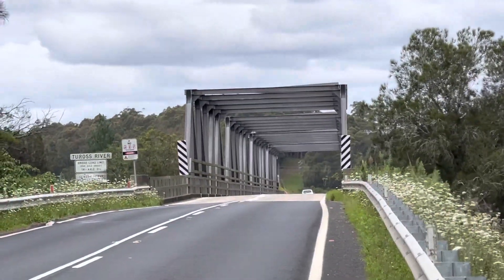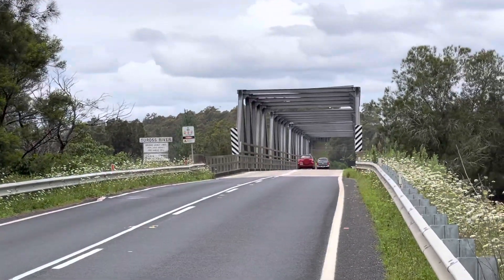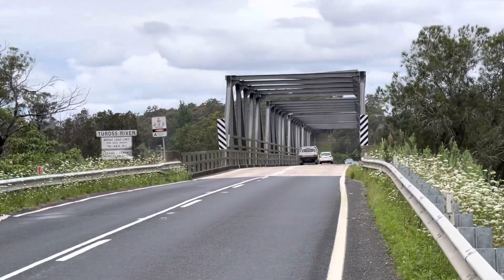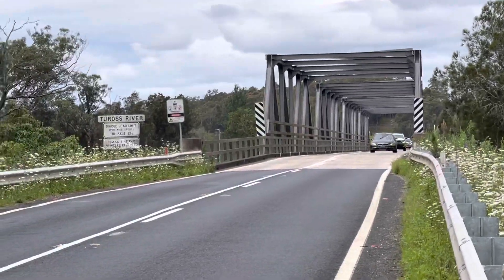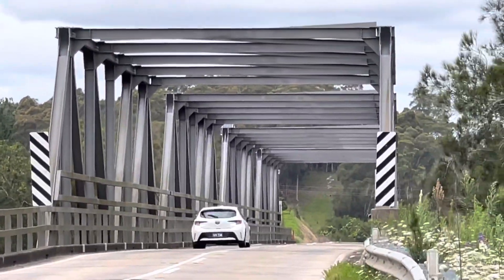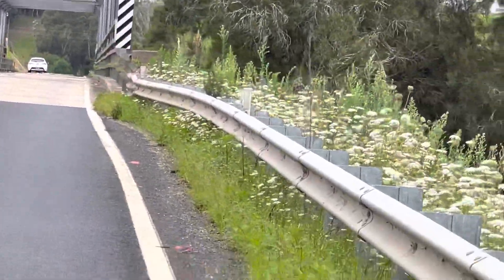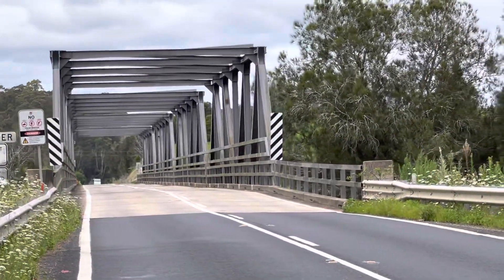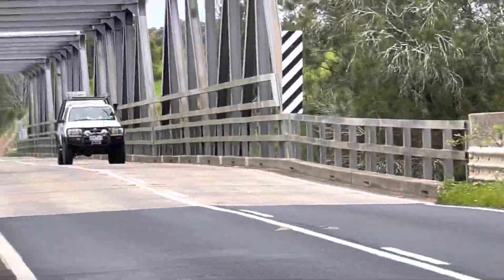The Tuross River Bridge located on the north side of Bodalla.